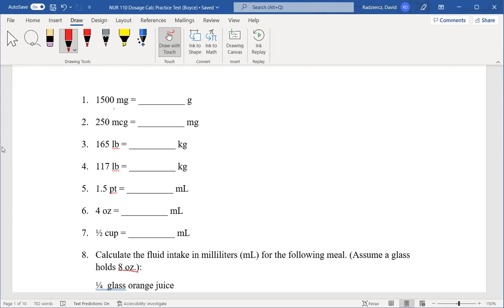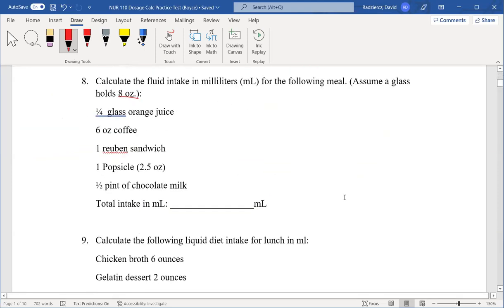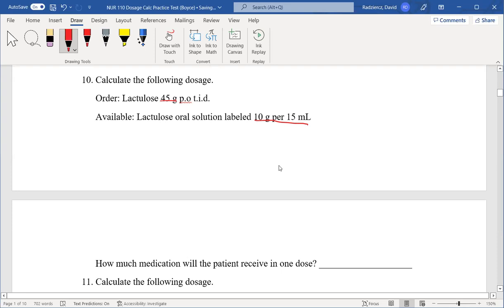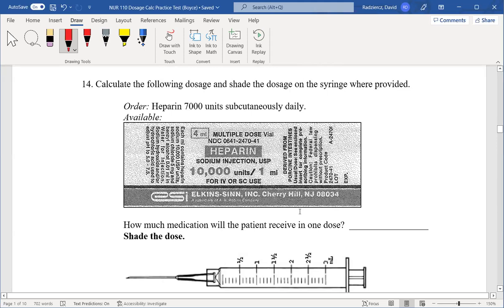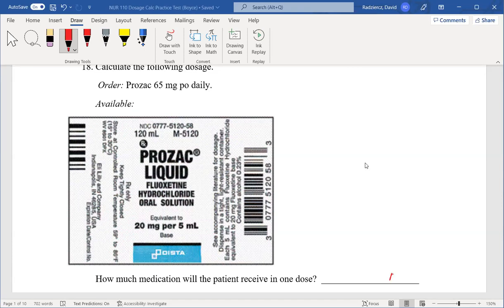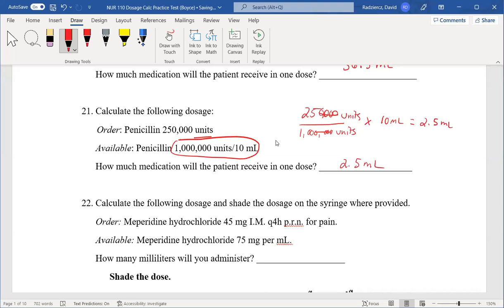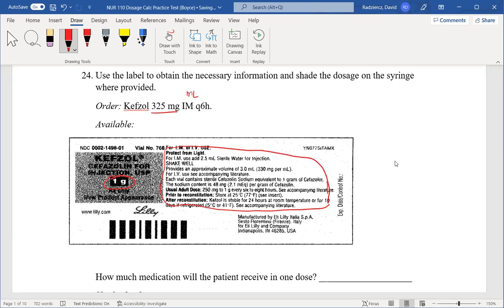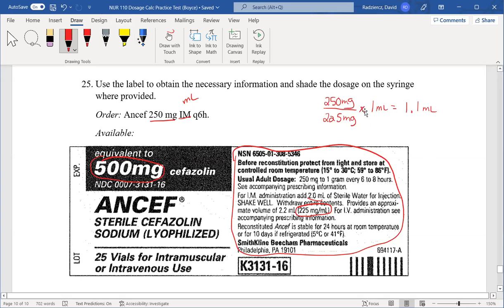Dosage Calculation Review Full 25 Question Test Walk Through BO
Review for the drug calculation test for first year nursing students.

Full 25 Question Test Walk Through